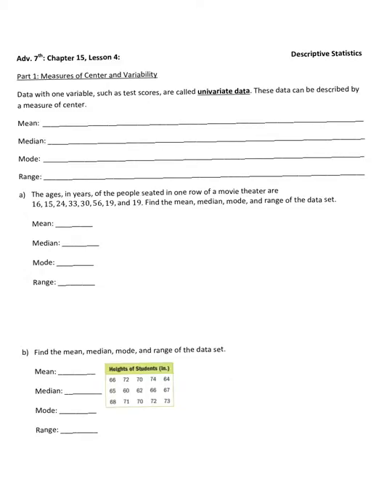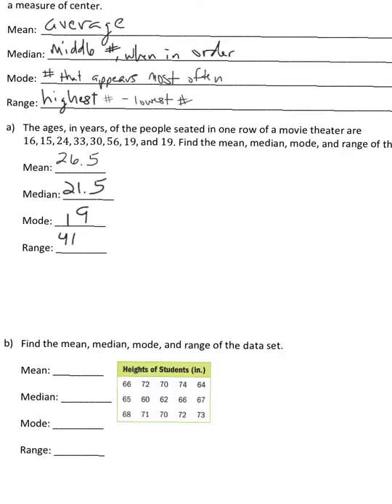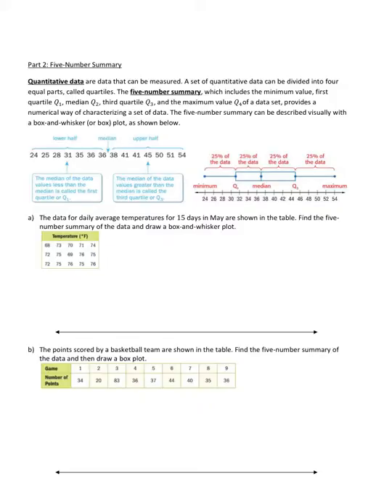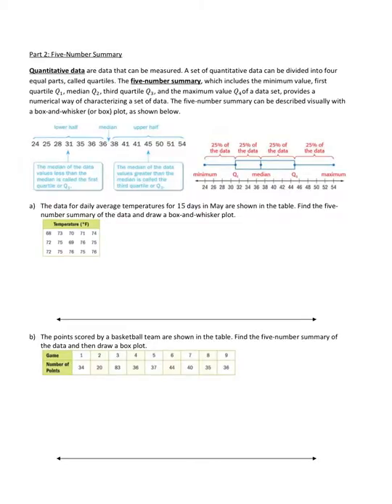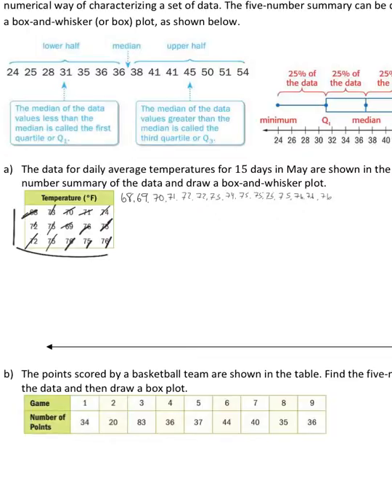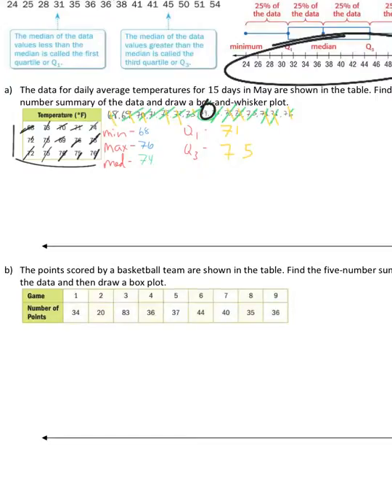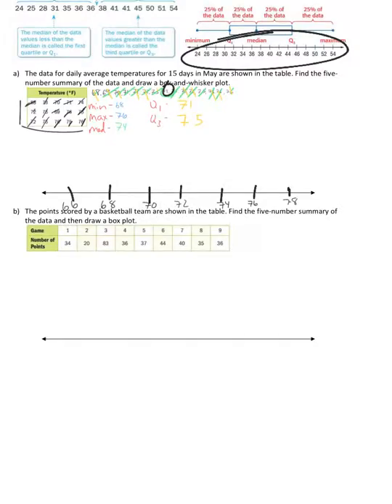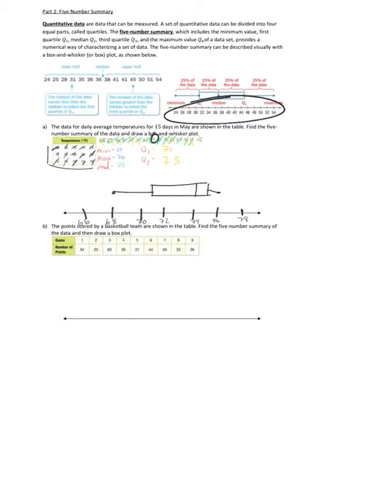Adv 7th 15 4 Notes